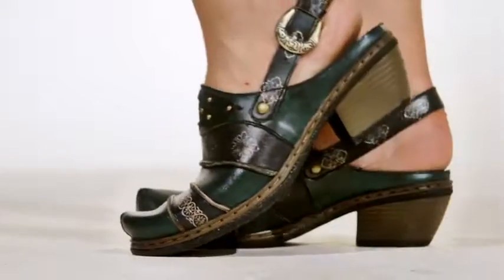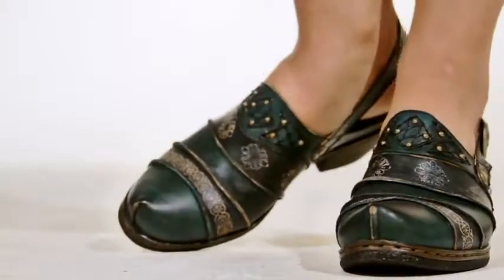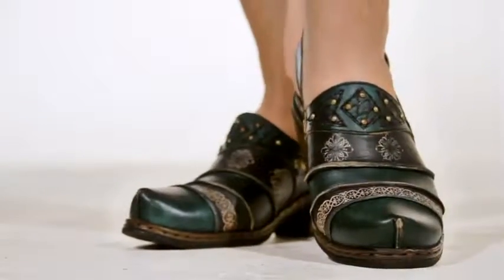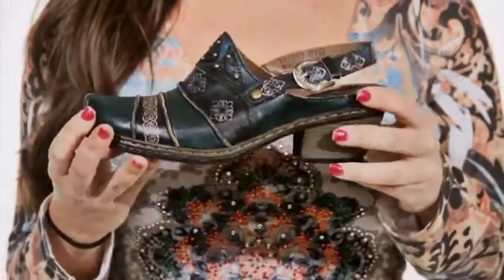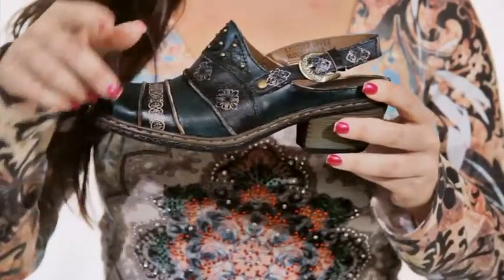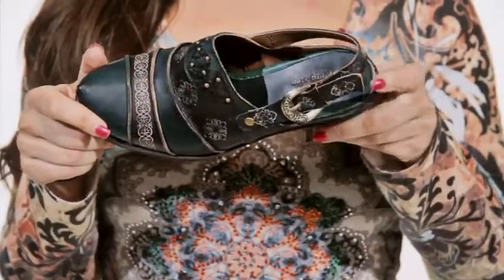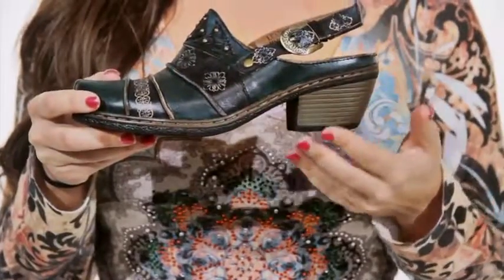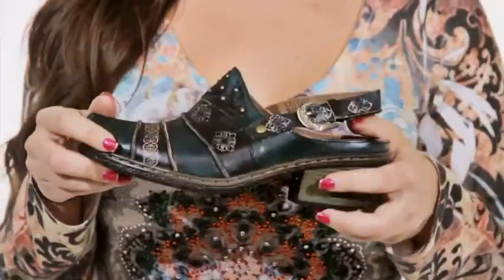Spring Step Mandolyn YouTube